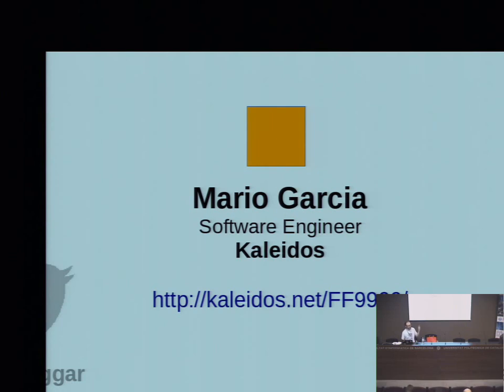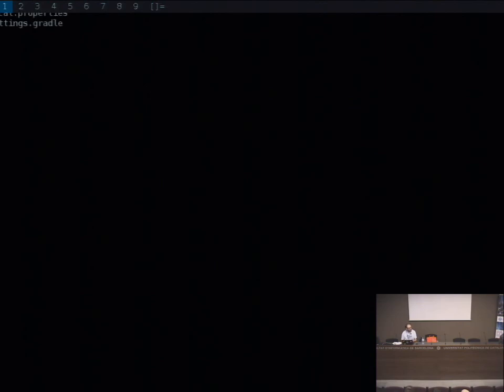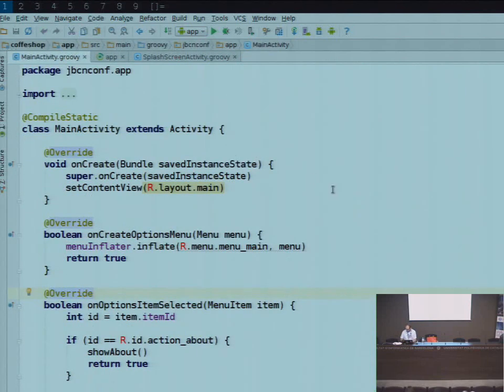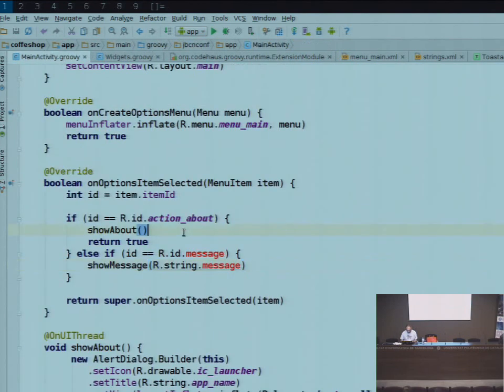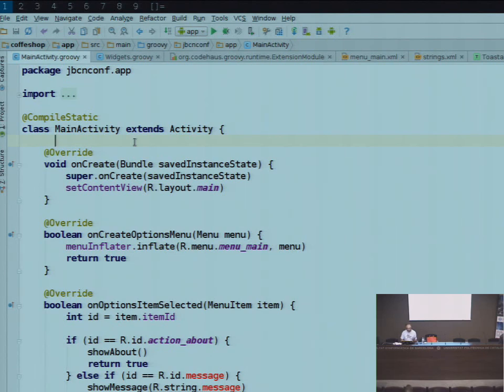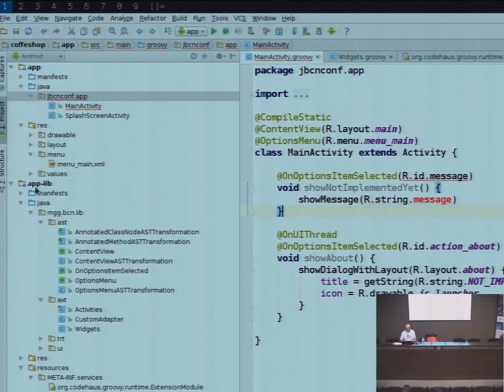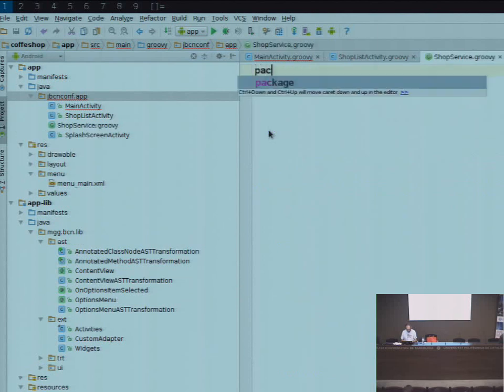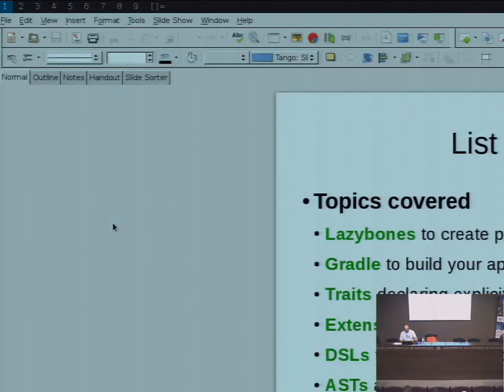Getting coffee in Barcelona with Groovy on Android, ...really?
Getting coffee in Barcelona with Groovy on Android, ...really? - JBCNConf 2015

During this talk I'll be building a full Android app. In the meantime. I'll be showing how Groovy can help you to build Android apps faster and cleaner. Don't bother trying to build Async tasks to avoid threading issues, or casting your views using findById... and the best of all, hopefully at the end of the talk, you will know where to get coffee in your city.